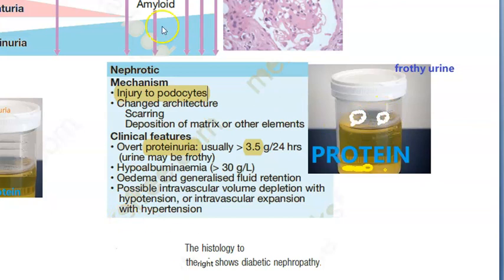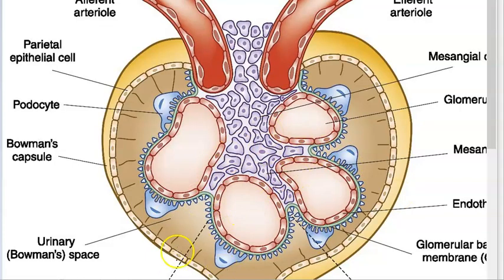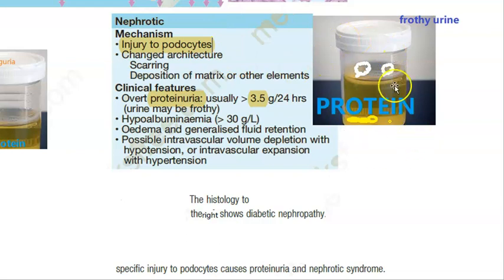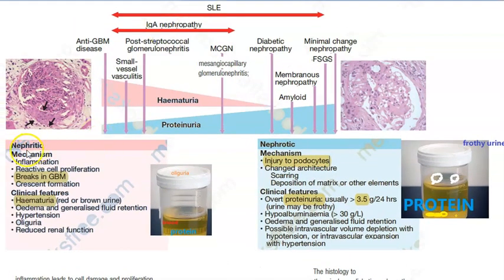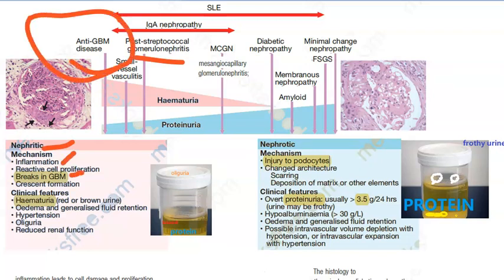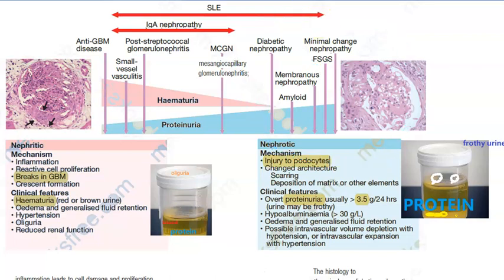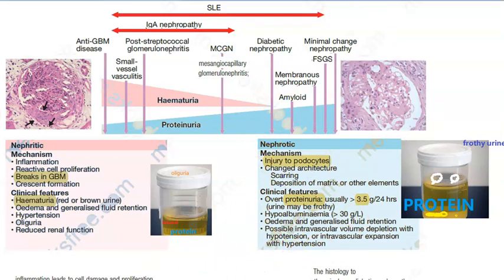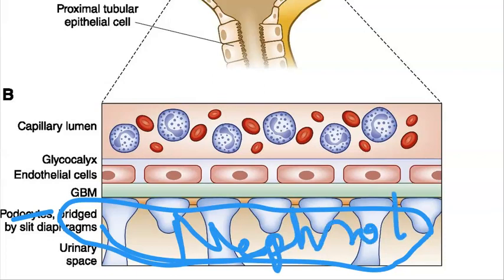Medicine 414 Nephritic vs Nephrotic difference hematuria proteinuria compare cause damage kidney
renal loss of protein in urine